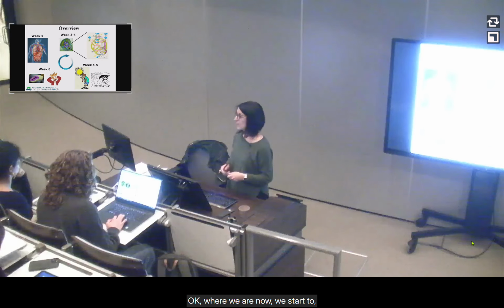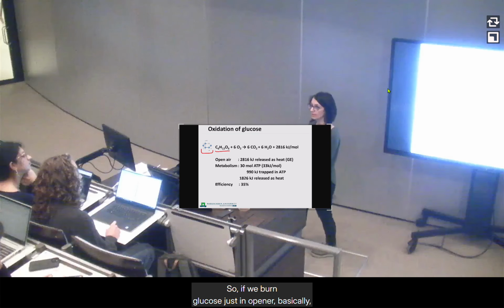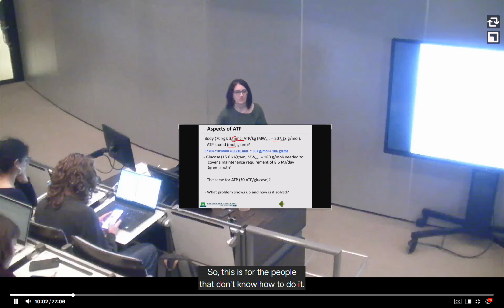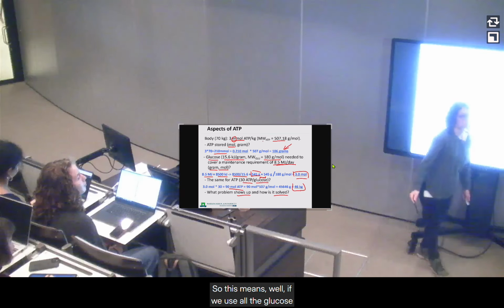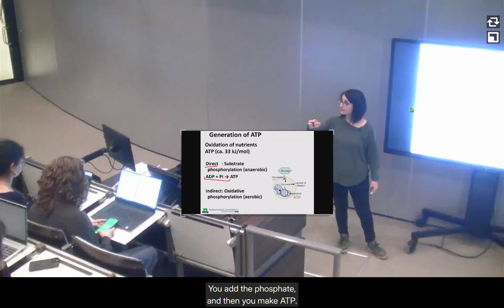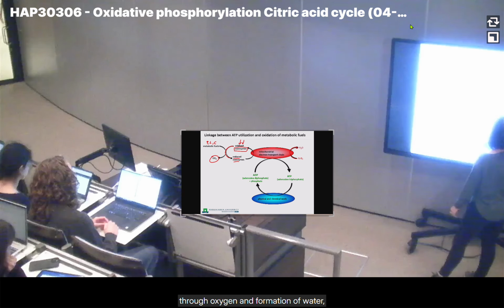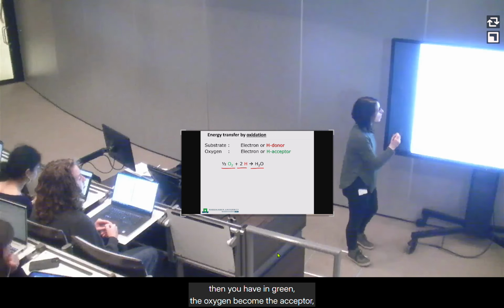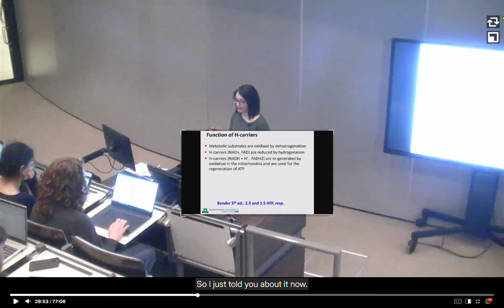Yuja course channel 2025 2026 Nutritional Physiology Google Chrome 2025 11 09 09 46 41